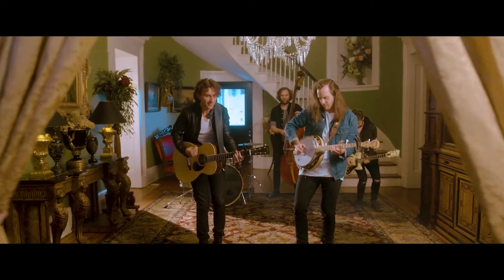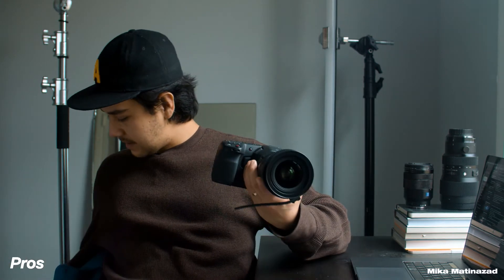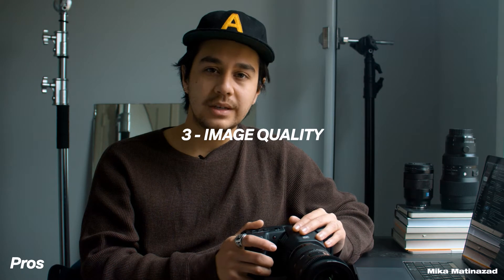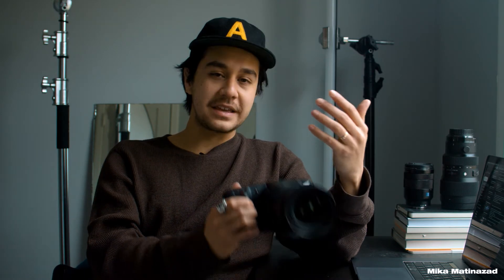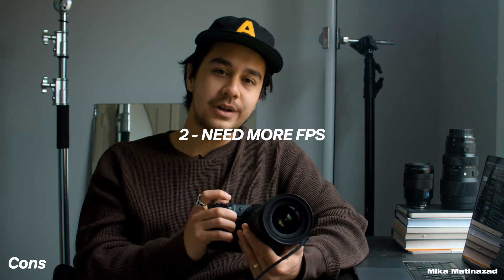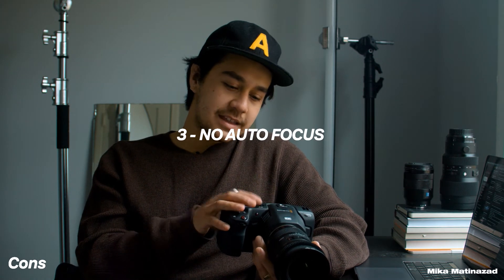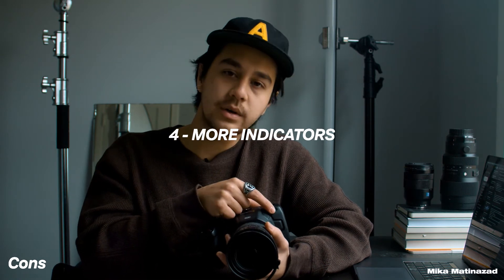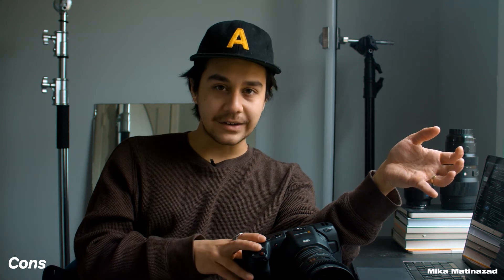Blackmagic Pocket Cinema 6K Review - 3 Months Later (Pros & Cons)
The Blackmagic Pocket Cinema 6K has been specifically made for video. Physically, the camera is very similar to the 4K body. The Pocket 4K has a 4/3 Sensor while the Pocket 6K has a Super35mm. Basically with the sensor being larger, it can gather a bit more light than Micro 4/3.

Some of the pros:
-Lightweight
-Affordable
-EF Mount

Cons:
-Slow Motion options
-Red light indicator
-Zero autofocus functions

Best Stabilizer for iPhone
Best lenses for the iPhone
My 6K Pocket Camera
My 4K Pocket Camera
Sigma 18-35
Sigma 50-100
Pro-Mist Filter
The Best Cage
The BEST gimbal
The SAFEST Camera Case